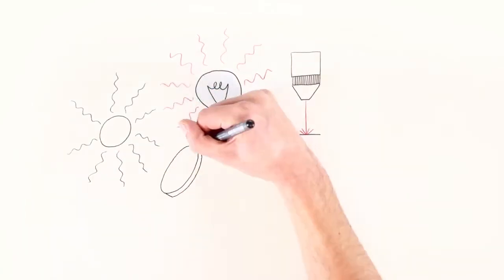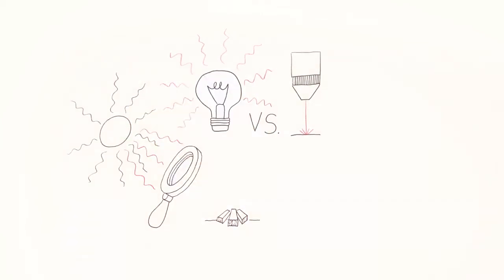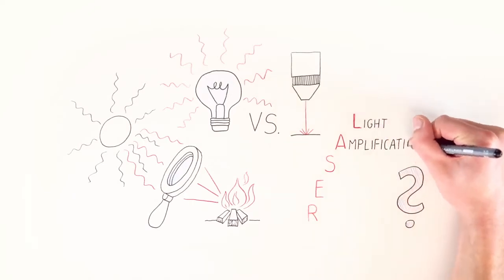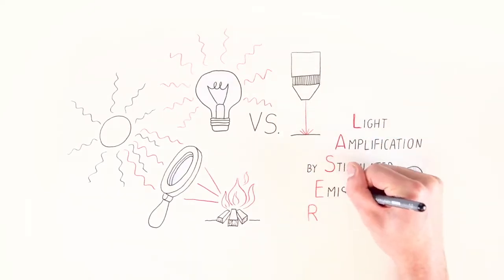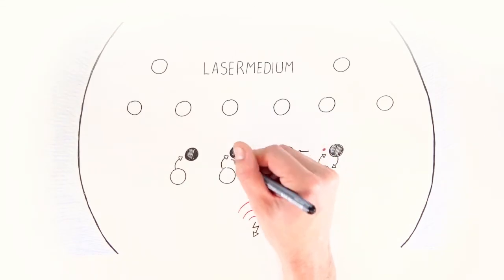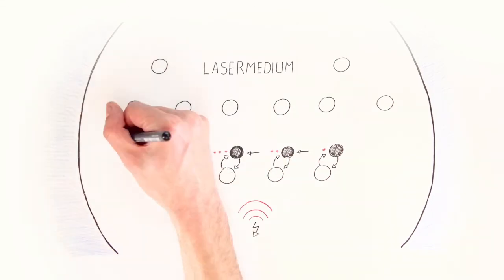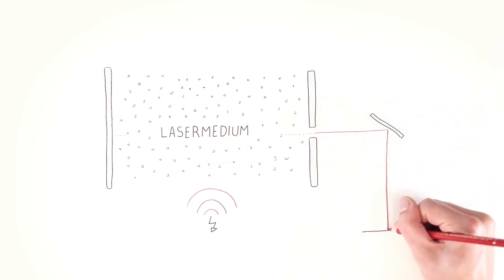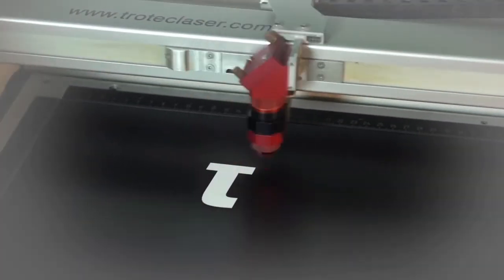レーザーとは？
レーザー加工機メーカーのトロテック（本社：オーストリア）が、レーザーの意味、レーザービームの特徴、レーザーの仕組み、レーザー・テクノロジーについてご紹介します。
※ナレーションは英語です。

ウェブサイトはこちら↓
レーザー、レーザー加工機とは？